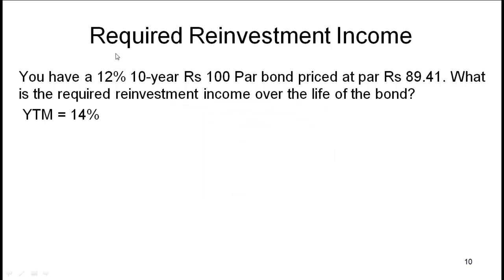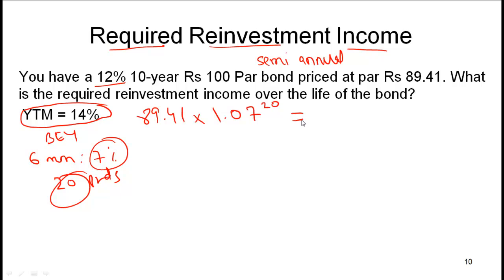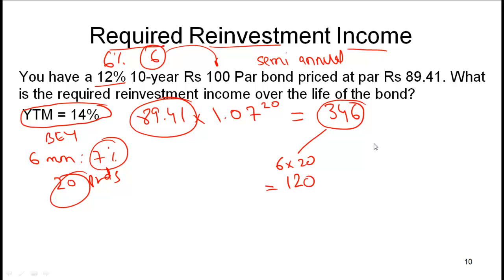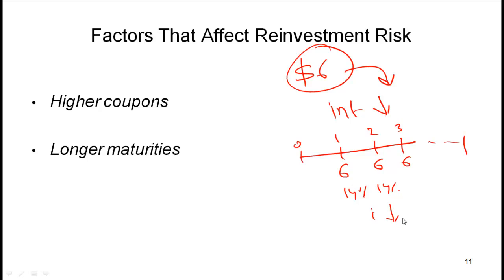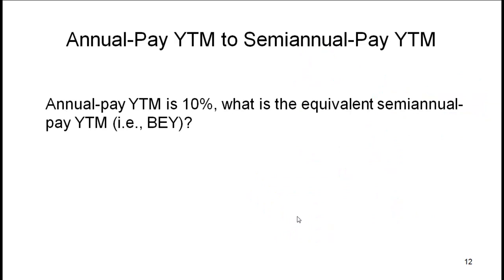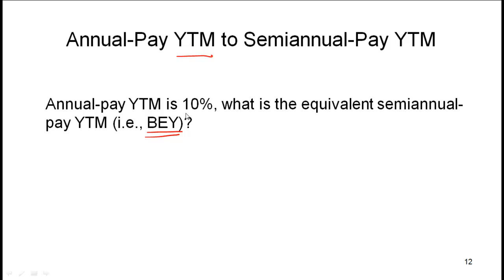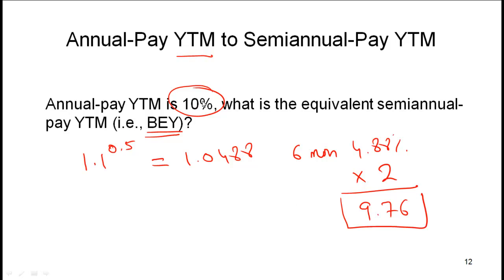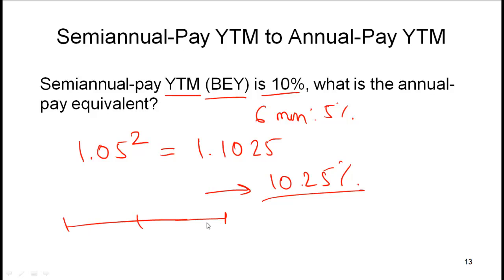CFA Level I Yield Measures Spot and Forward Rates Video Lecture by Mr. Arif Irfanullah part 2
This CFA Level I video covers concepts related to:

• Required Reinvestment Income
• Factors that affect Reinvestment Risk
• Annual-Pay YTM to Semiannual-Pay YTM
• Semiannual-Pay YTM to Annual-Pay YTM